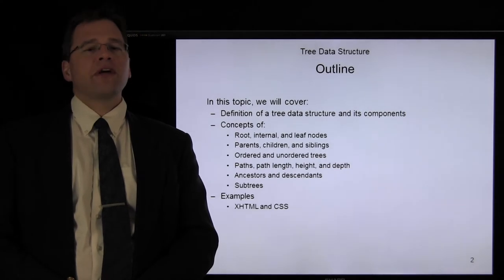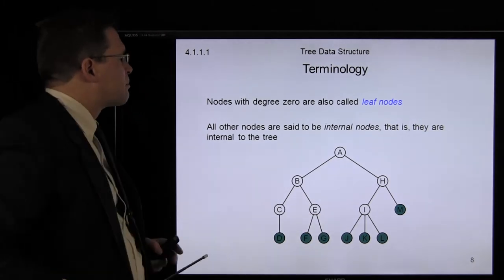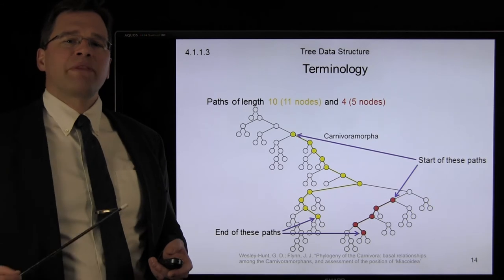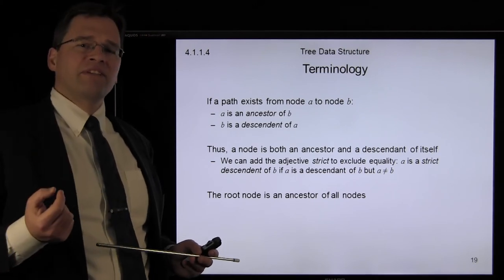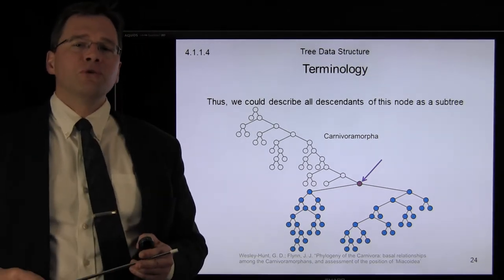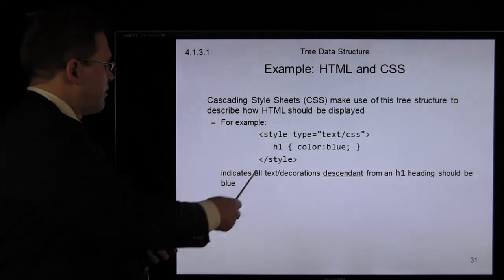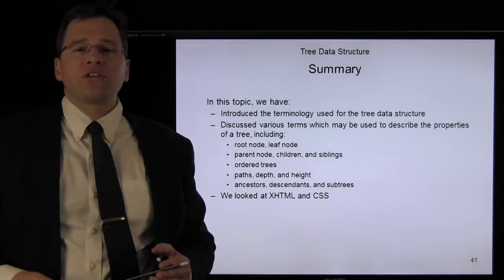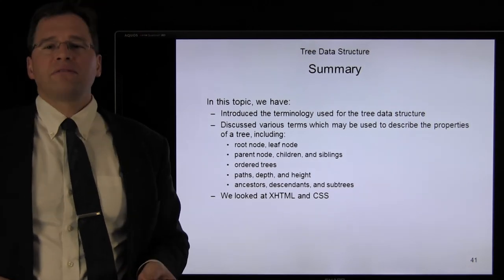The Tree Data Structure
An introduction to trees and the tree data structure.